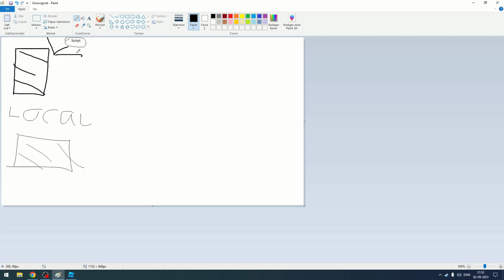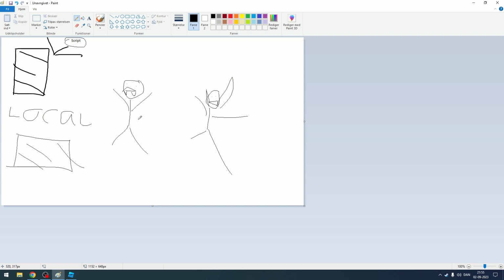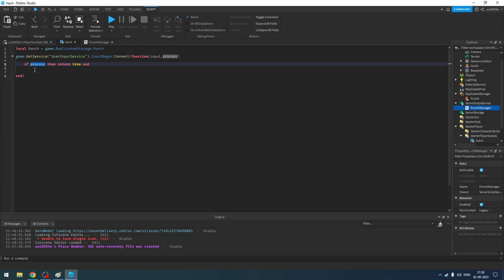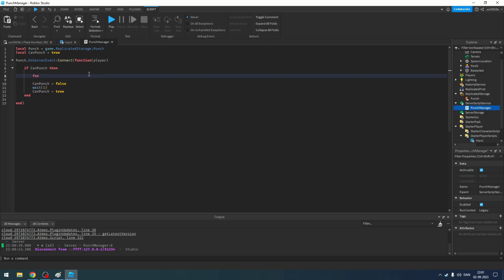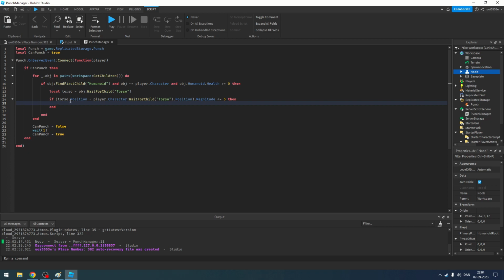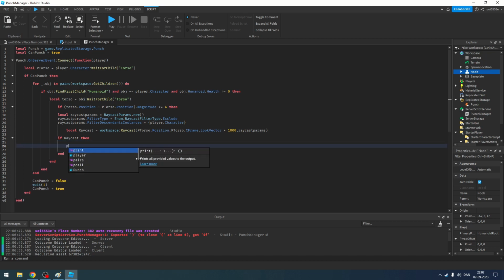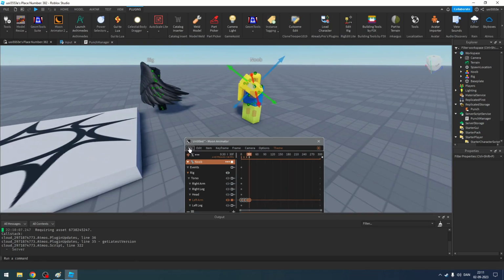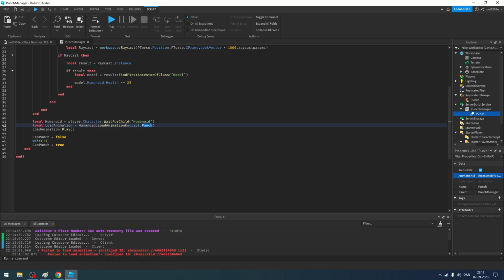Part 6 of the advanced series: How to add Punching in your game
Hey ya guys. Today we're going to take everything. We learnt from the earlier tutorials, and make it to something useful.